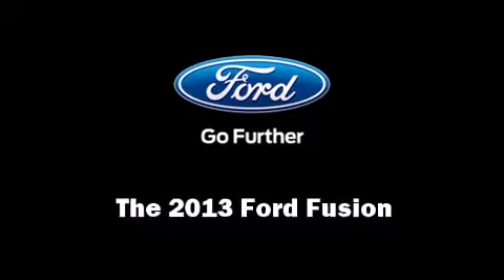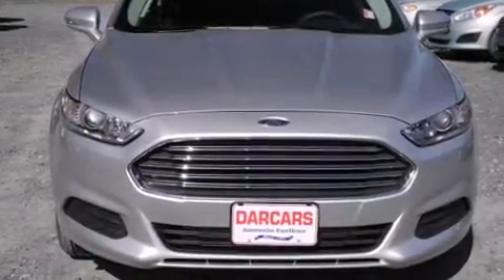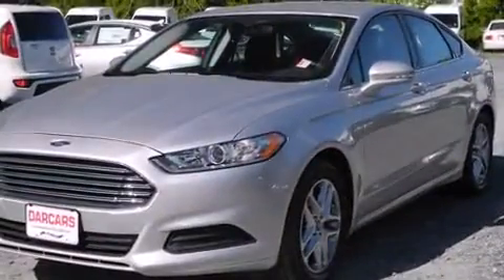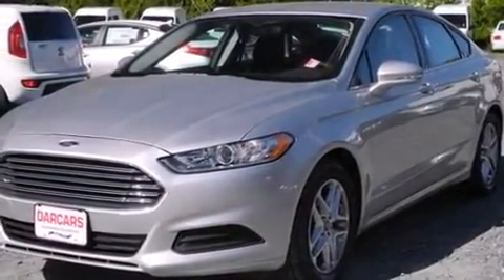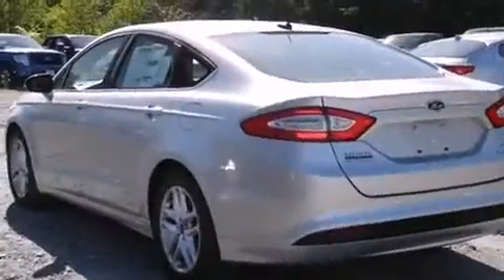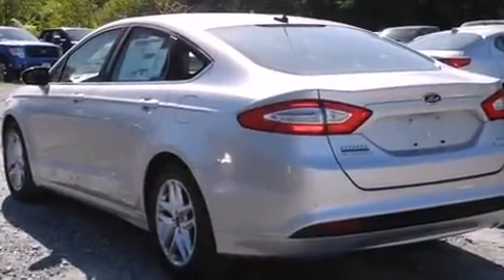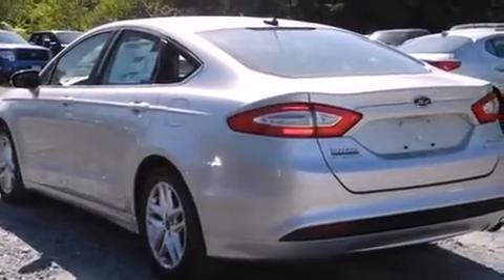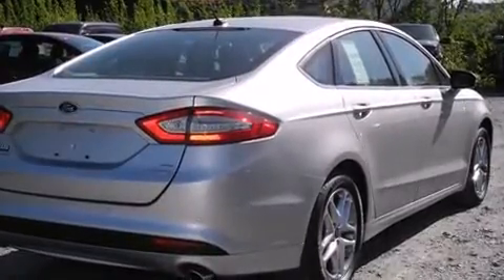2013 Ford Fusion SE in Lanham, MD 20706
9020 Lanham Severn Rd.

Climb inside the 2013 Ford Fusion. The aerodynamic exterior design both looks good and enhances fuel economy, providing a smooth and predictable driving experience. A turbocharger is also included as an economical means of increasing performance. Ford prioritized fit and finish as evidenced by: a tachometer, adjustable headrests in all seating positions, a trip computer, front bucket seats, fully automatic headlights, an overhead console, and remote keyless entry. Premium sound drives 6 speakers, providing you and your passengers a sensational audio experience. Ford ensures the safety and security of its passengers with equipment such as: dual front impact airbags, front SIDE impact airbags, traction control, brake assist, a security system, and 4 wheel disc brakes with ABS. Electronic stability control ensures solid grip atop the road surface, no matter how challenging the driving conditions. Our team is professional, and we offer a no-pressure environment. We'd be happy to answer any questions that you may have. We are here to help you.